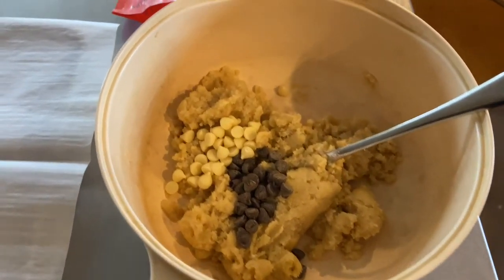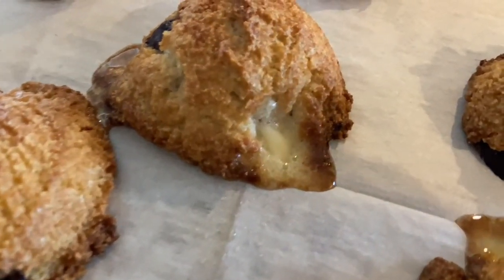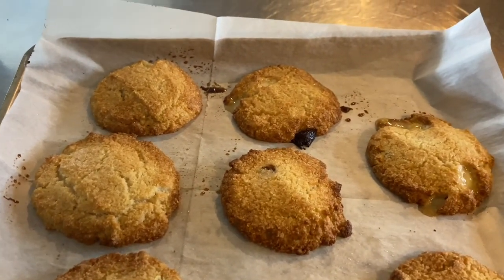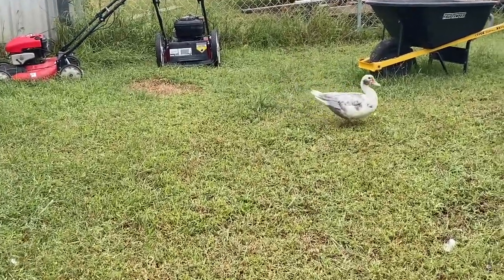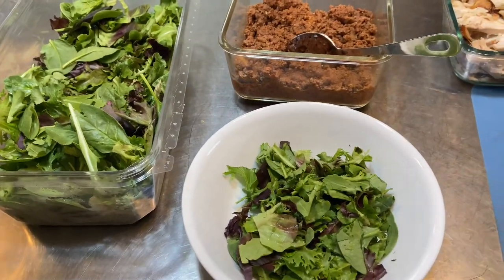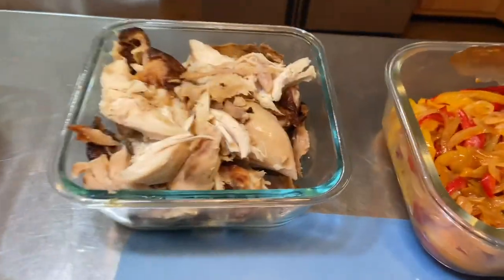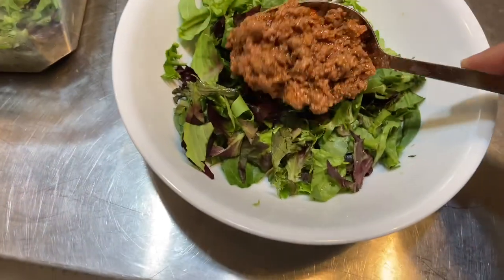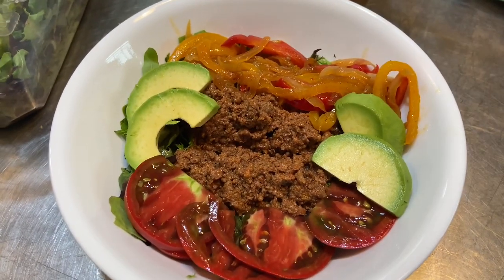Keto Cooking Day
Thanks Voon for the recipe!